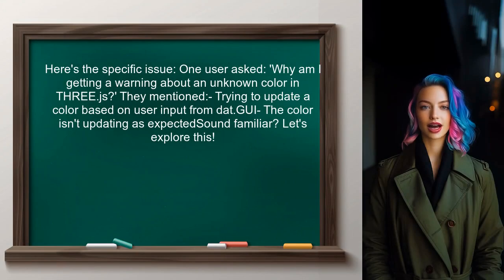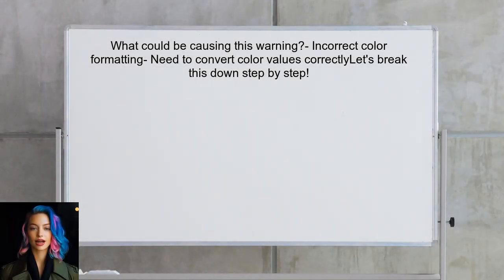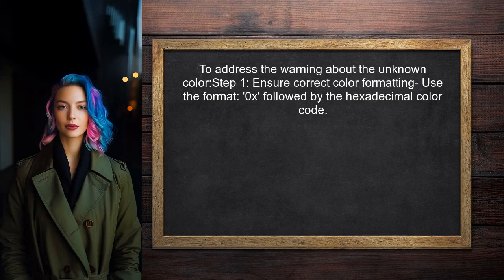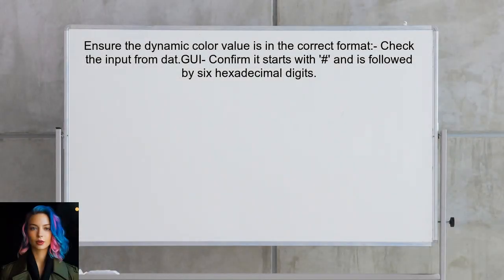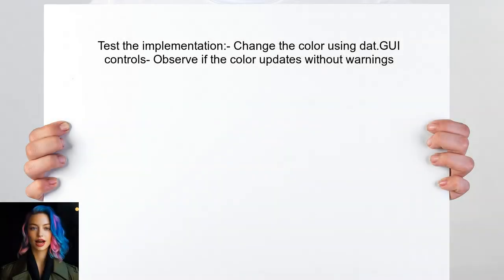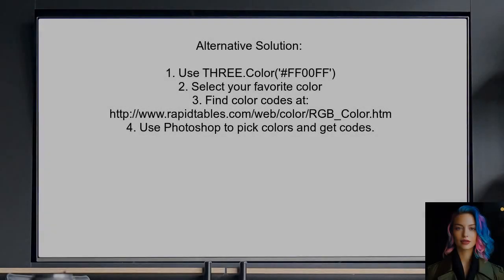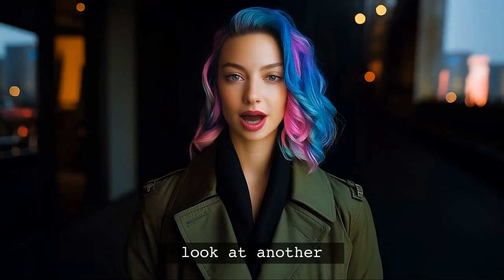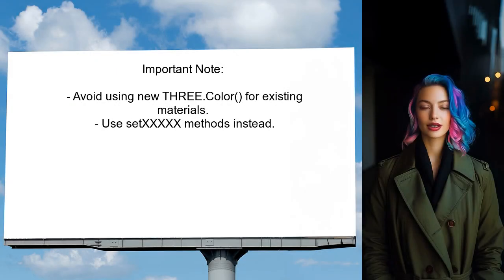THREE.Color Error: Fixing Unknown Color 002dff in Three.js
In this video, we dive into a common issue faced by developers using Three.js: the mysterious "Unknown Color 002dff" error. We'll explore what causes this error and how it can disrupt your 3D projects. Join us as we provide step-by-step solutions to fix this color-related glitch, ensuring your scenes render perfectly and your development process remains smooth. Whether you're a beginner or an experienced user, this guide will help you troubleshoot and enhance your Three.js experience.

Today's Topic: THREE.Color Error: Fixing Unknown Color 002dff in Three.js

Related to: three.js, colorerror, fixcolor, unknowncolor, #002dff, javascript, webdevelopment, 3dgraphics, programmingtutorial, coding, webdesign, colormanagement, graphicsprogramming, three.jstutorial, debugging, rendering, webgl, colorcorrection, front-enddevelopment,